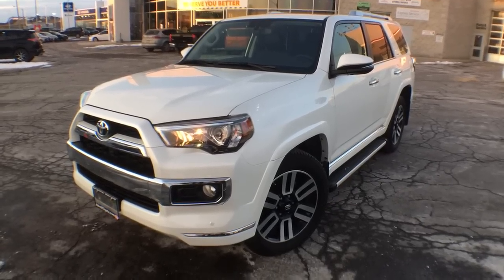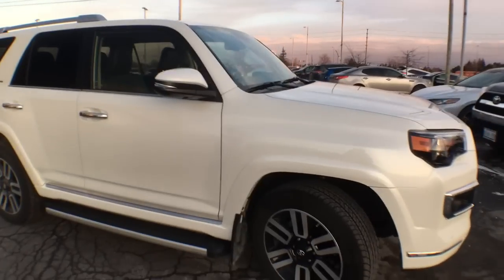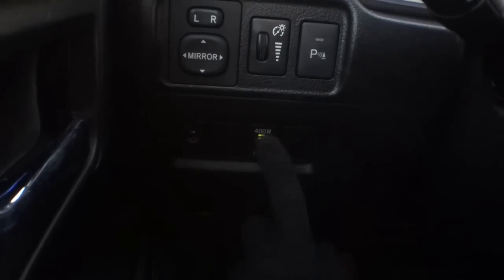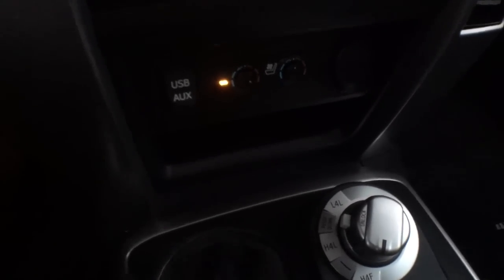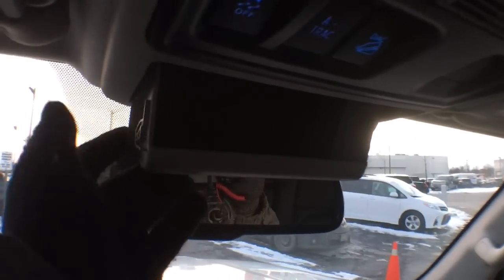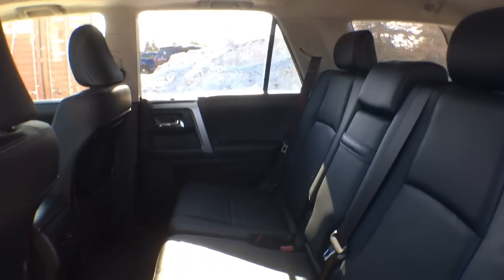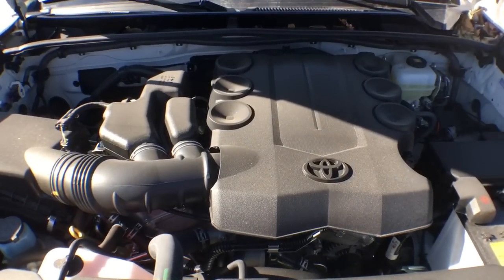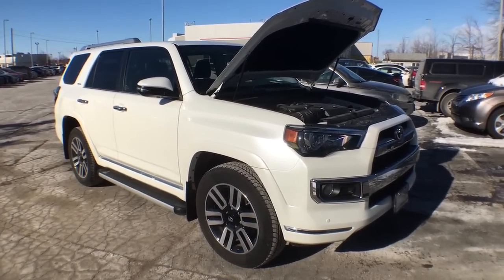2018 Toyota 4Runner Limited 7-Passenger Review Brampton ON - Attrell Toyota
Available Colours: Blizzard Pearl, Classic Silver Metallic, Magnetic Grey Metallic, Midnight Black Metallic, Barcelona Red Metallic, Nautical Blue Metallic.

All-in price +HST. Package includes: Smart Key system and push to start. Halogen headlights, fog lights and signals integrated into side view mirrors. Silver painted roof rails, OEM running boards and a chrome accenting. Power windows, power locks and power adjustable, heated side view mirrors. 6.1" touch screen display with AM/FM/XM radio, CD Player, USB input, AUX input, Bluetooth, backup camera and navigation. Leather wrapped tilt and telescopic adjustable steering wheel with audio controls. Dual zone automatic climate control. 4WD controls. 6 speed automatic transmission. Heated and ventilated front bucket seats. 60/40 split folding rear seat and leather throughout the vehicle. 20" alloy wheels. 4.0 L, V6 engine, 24-valves and dual VVT-i. 5000 lbs of towing and 13.2 L /100 km fuel efficiency.

Attrell Toyota
110 Canam Cres.
Brampton ON
L7A 1A9